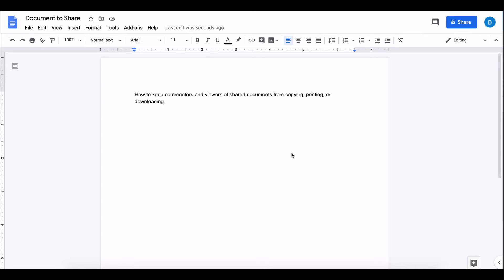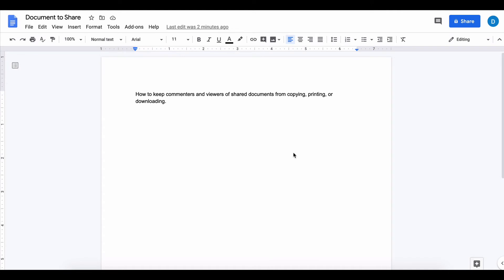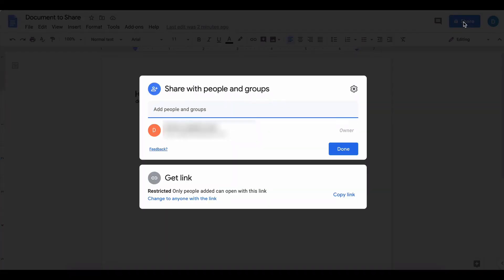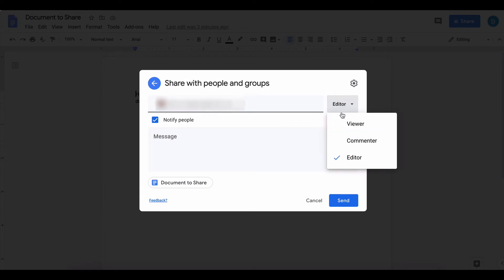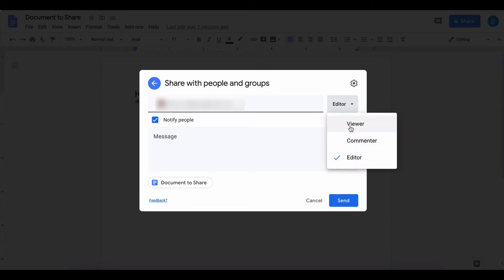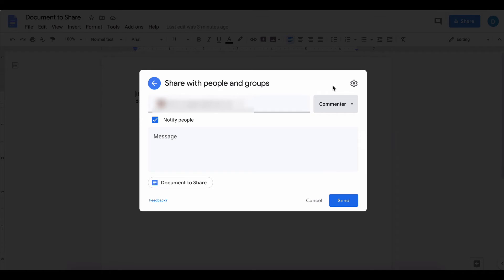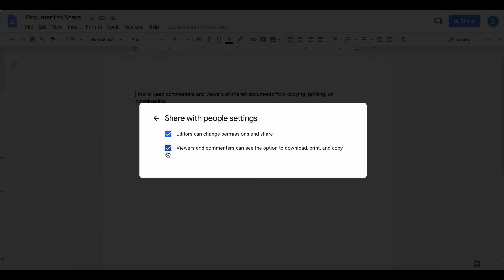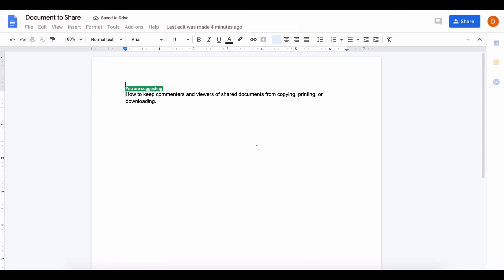Sharing Files in Google Drive: Prevent Copying, Printing, and Downloads 2020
This video will show you how to prevent people with whom you share files on Google Drive from copying, printing, and/or downloading the files based on the 2020 update.

This is not foolproof as anyone can screenshot anything you share with them. However, if you, for example, want to share a rough draft of a document with someone, you can use this feature. Then when you have completed the final draft, then they can print it, download it, etc.

Please note that you can only prevent people from copying, downloading, or printing your shared documents if they listed as a VIEWER or COMMENTER. If they have editing access, then this feature will not work.